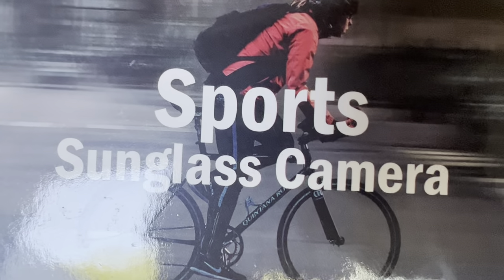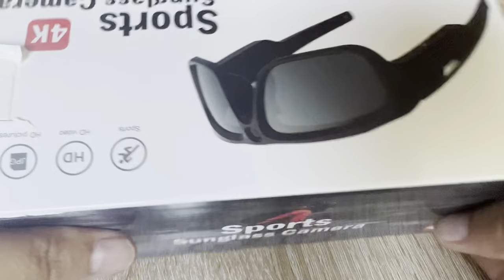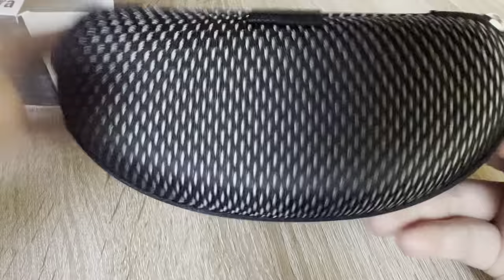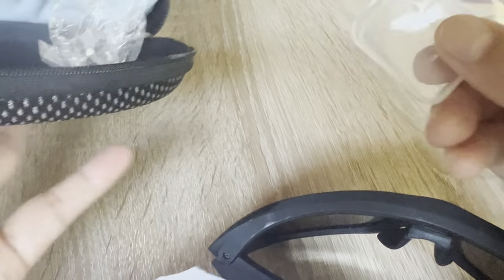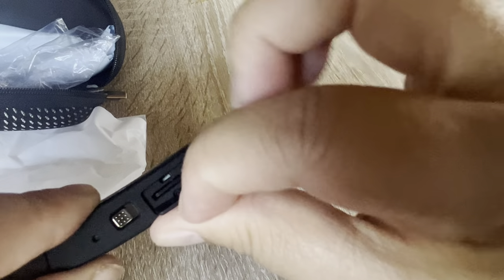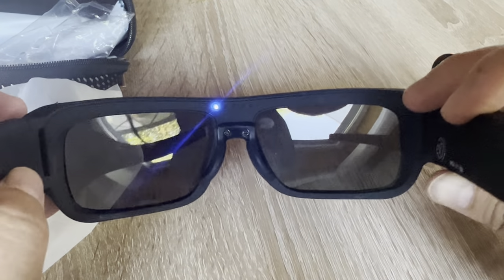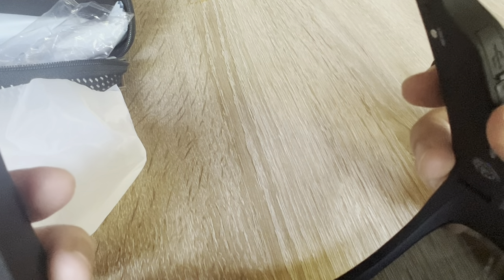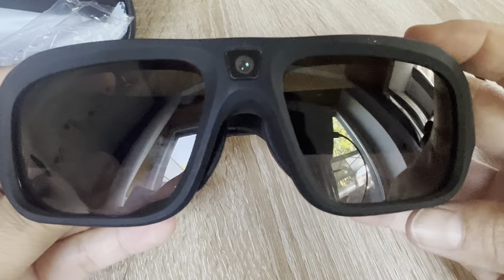SPORTS CAMERA || SPY CAMERA || MCCKLE Video Sunglasses 4K HD 32GB Camera Glasses Video Recording Cam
The Best Camera for Sports